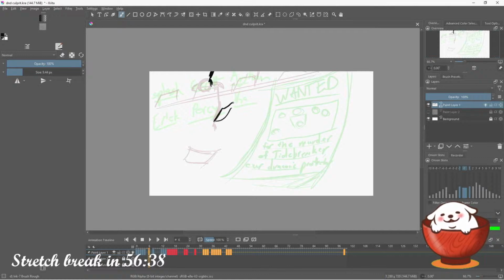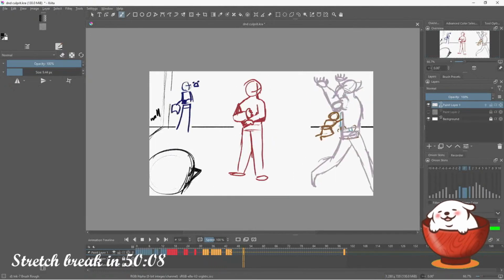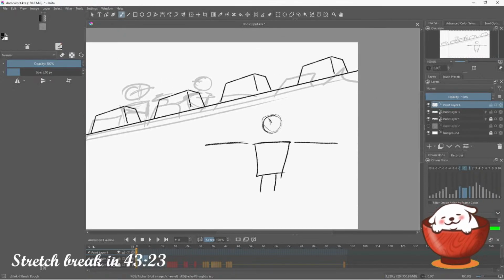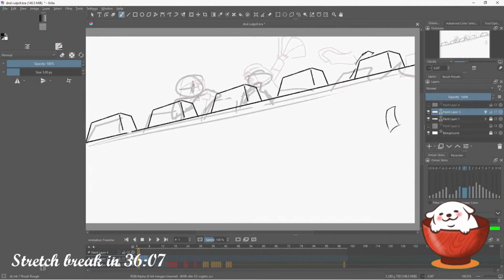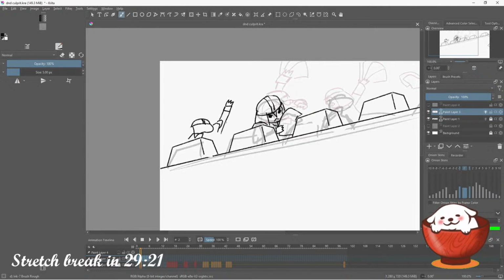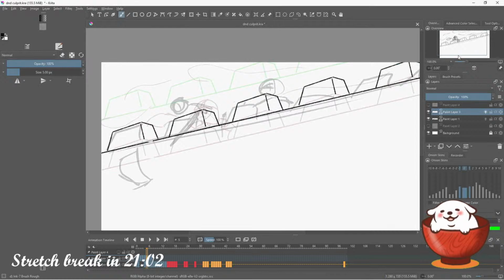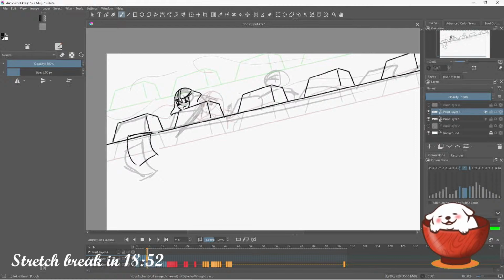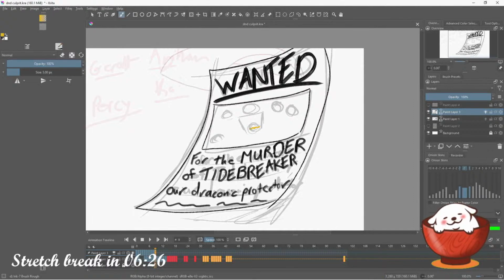Making an animatic, start to finish! - pt 2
✨ Please keep the chat/comments free from profanity, thanks! ✨

Showing you guys what it takes to make an animatic, start to finish! Y'know hopefully. I'm hoping this is a one-day kind of project, but we shall see. Grab your sketchbooks, writing implements, crafting supplies, and LET'S MAKE A THING!! Stretch breaks every hour ;)

Answers to questions you may or may not be asking
What are you working on?
Animatic of my current D&D party, they don't know I'm doing this so shhhhh 🤫

What are you using to draw/record?
Krita for drawing, OBS for streaming.

Can you draw ____?
Probably yes, but I won't :]

Why are you streaming this? Only two people are watching!
Well, A. Only one person is watching (that person being you). The other person is my phone, which is really only for chatting purposes.
And B. I use streams as a way to keep me focused, especially on projects that I've been procrastinating on

Pierogis?
ABSOLUTELY 100% YES

Wow. Are you actually still reading this? You must be dedicated. Here, have a virtual cookie for you troubles 🍪🍪🍪🍪🍪